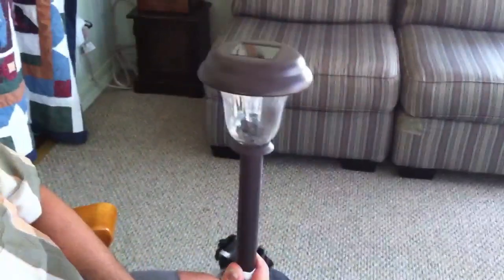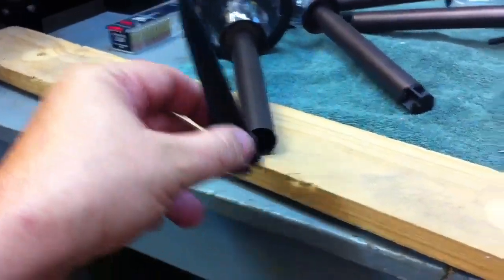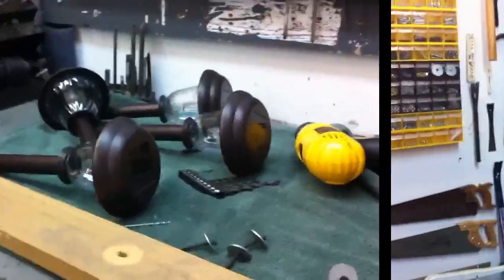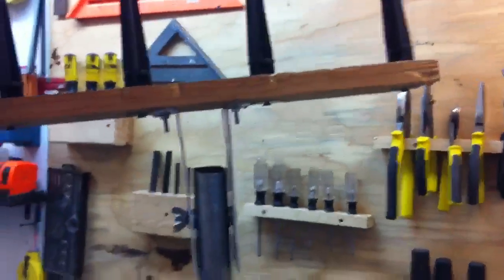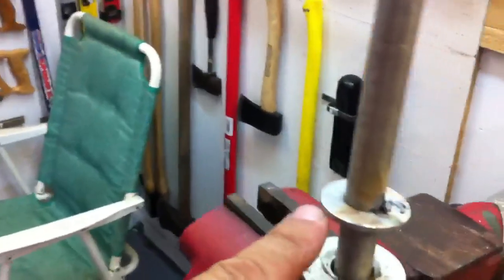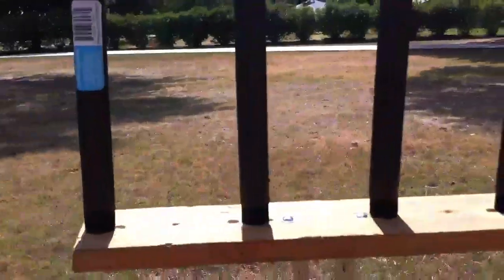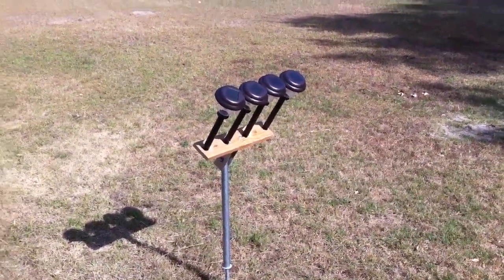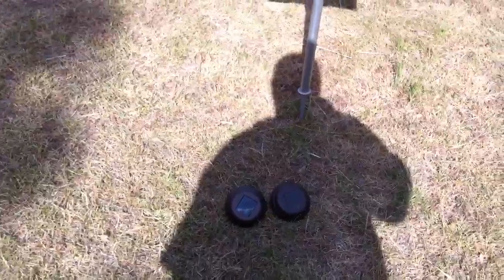How To Charge Batteries Using A Solar Garden Light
charge batteries with solar garden light.                                                       It never dawned on me that the 4 buck solar garden lights that walmart sells,have rechargeable batteries un them. I went to the garden dept. In wally world to find these.I popped one open and its a common rechargeable AA battery. It's a great thing to know that,in the event of no electricity,you can still charge a battery with something as simple as a china mart solar garden light.